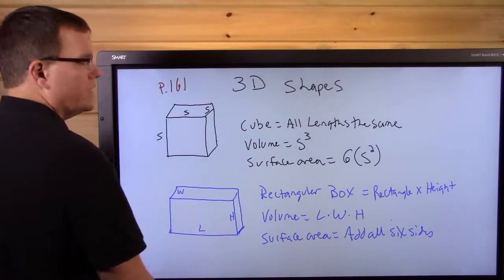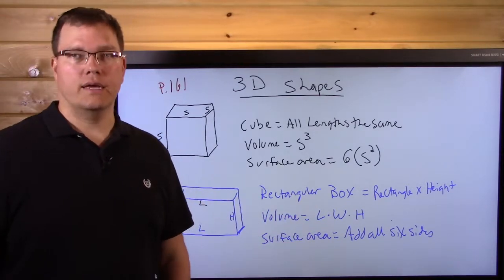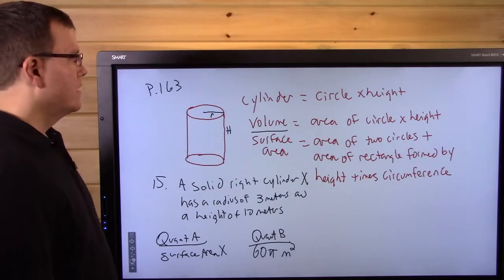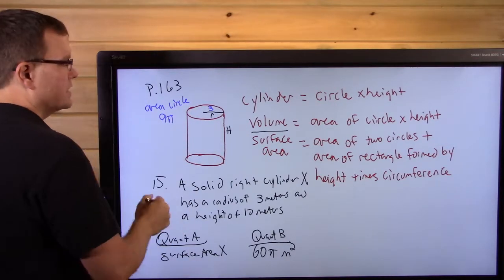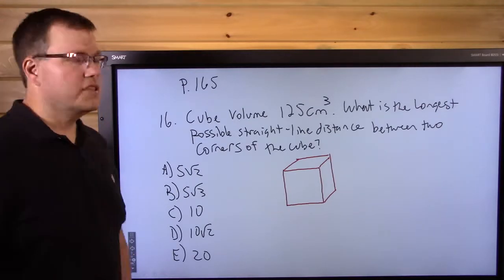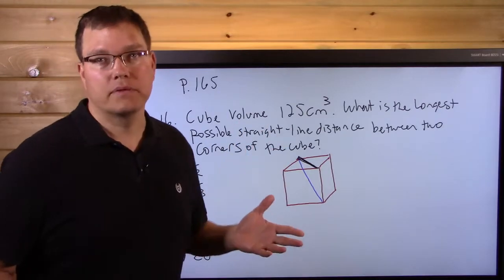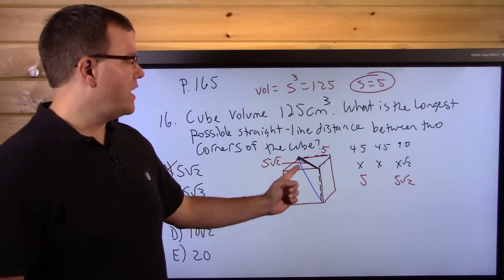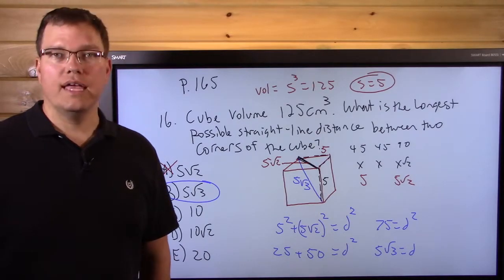Geometry and Stats Problems 15 and 16